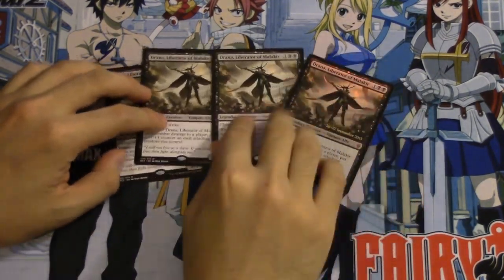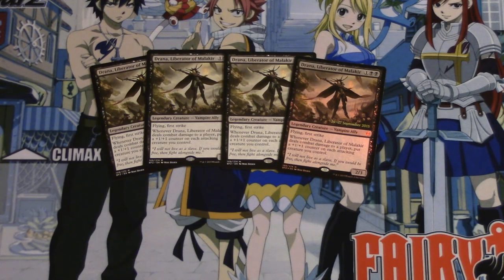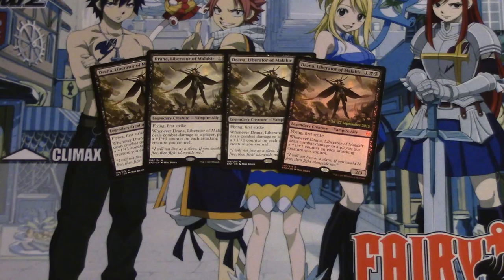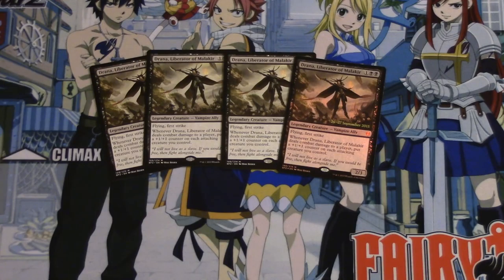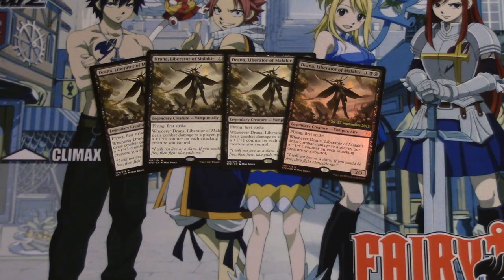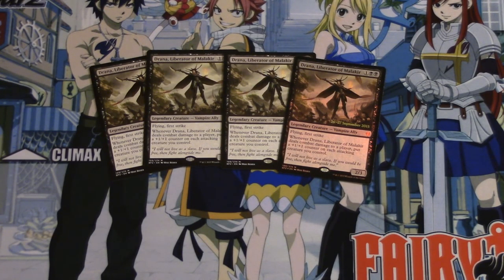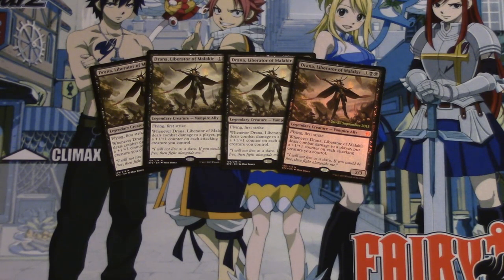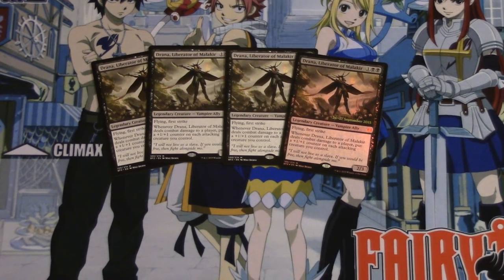Drana, Liberator of Malakir Battle for Zendikar Review